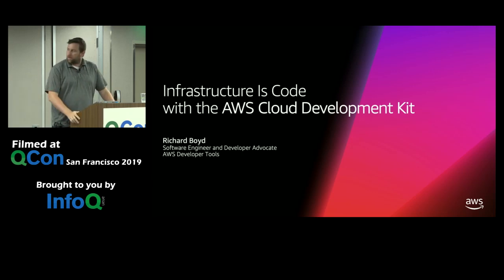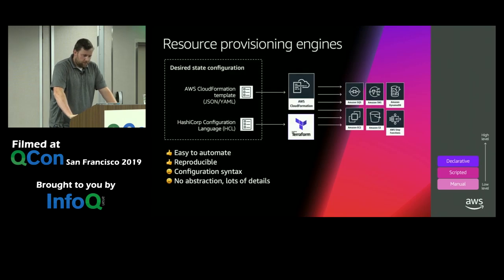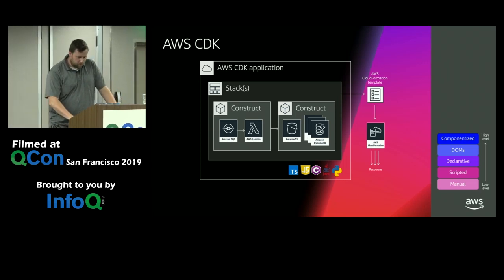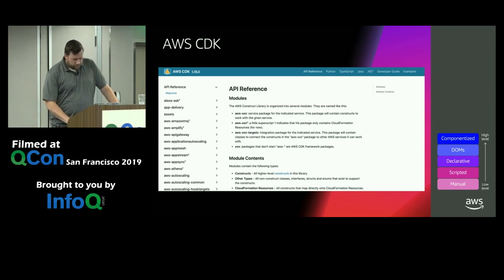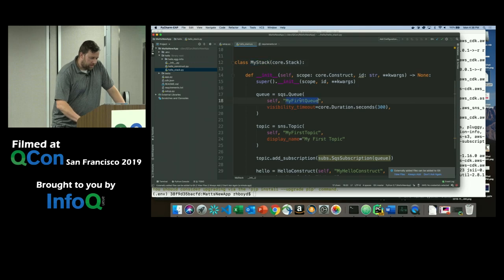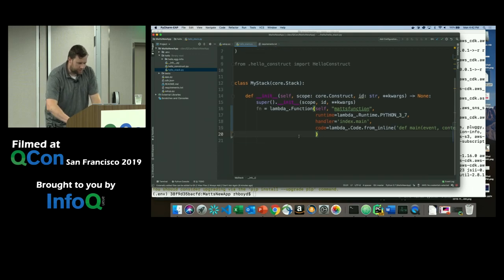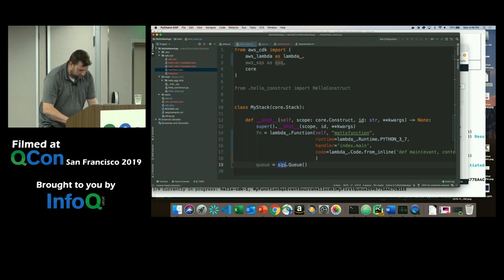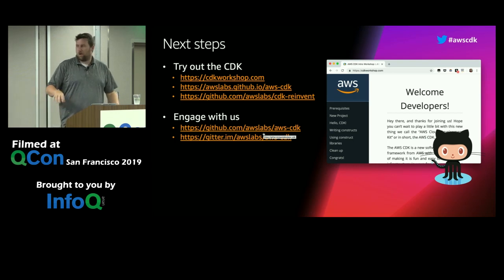AWS Cloud Development Kit (CDK)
Richard Boyd looks at how users can create infrastructure with CDK and some best practices for creating reusable components.